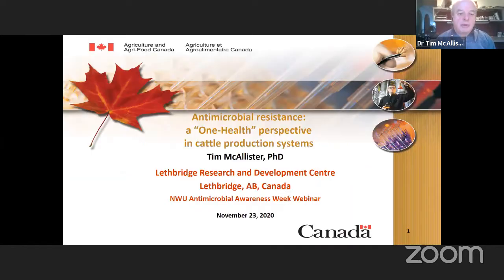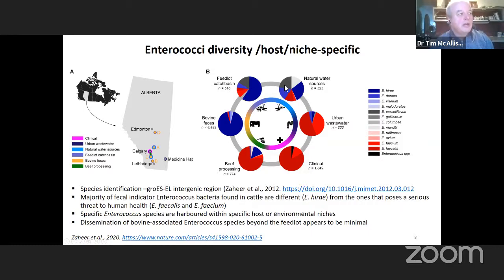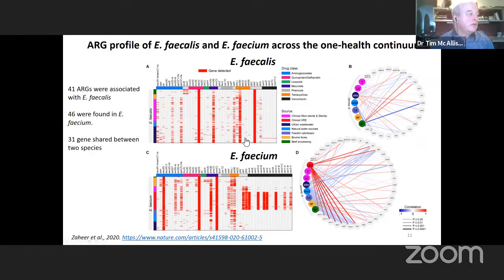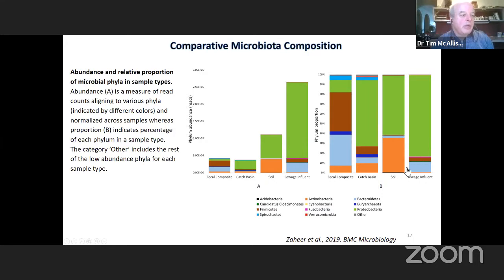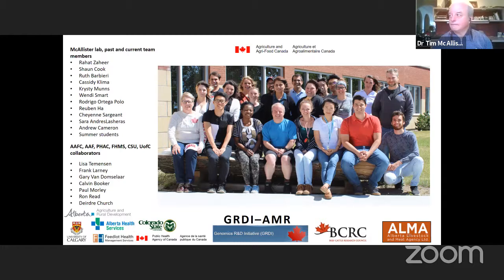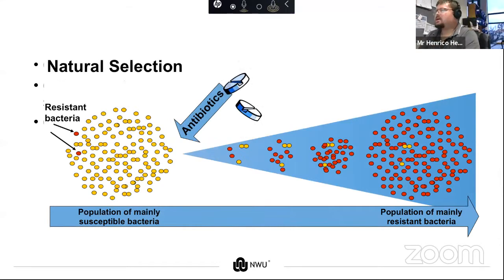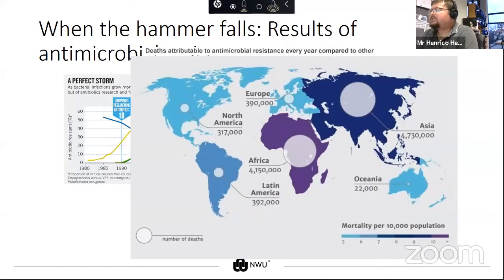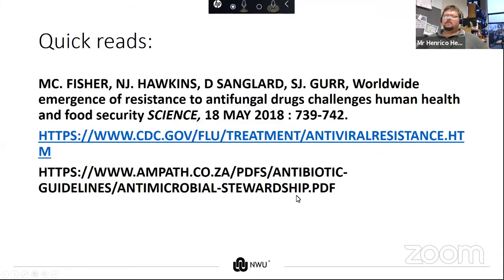For full video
World Antimicrobial Awareness Week (WAAW) aims to increase awareness of global antimicrobial resistance and to encourage best practices among the general public, health workers and policy makers to avoid the further emergence and spread of drug-resistant infections.